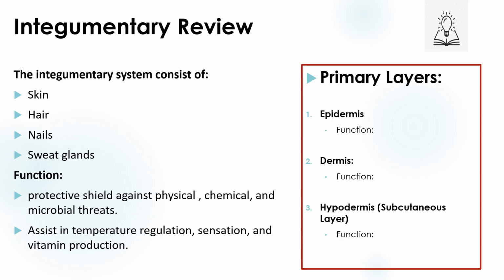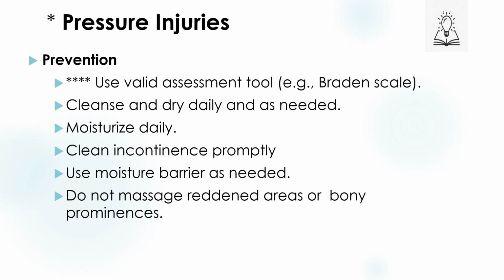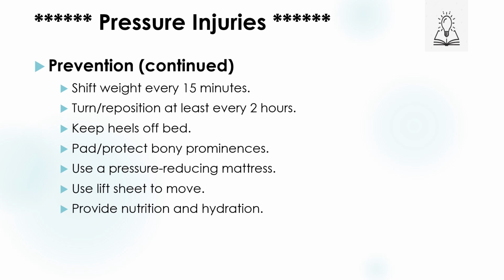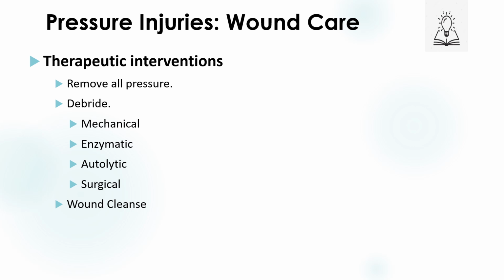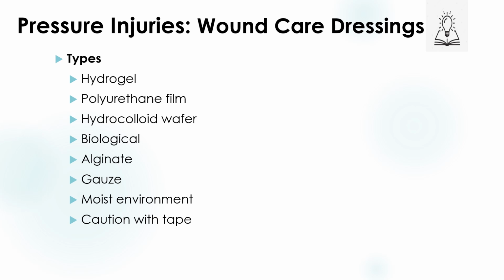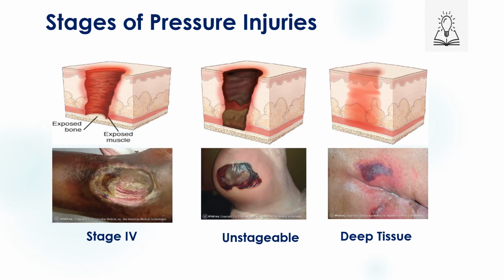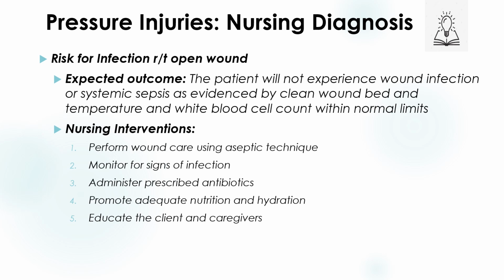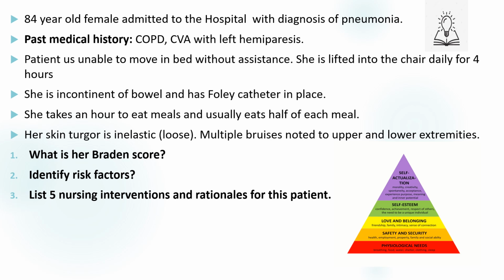Part One Pressure Injuries CH 54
Medical- Surgical : Chapter 54